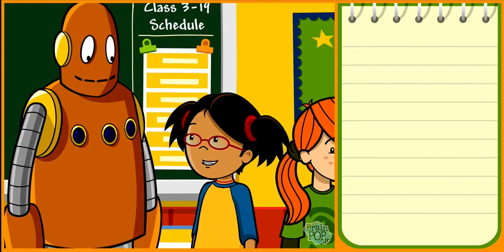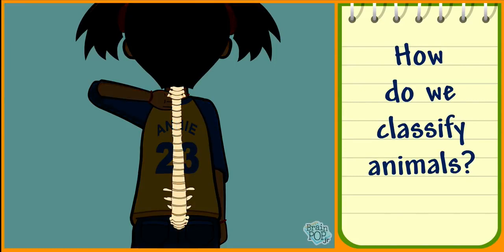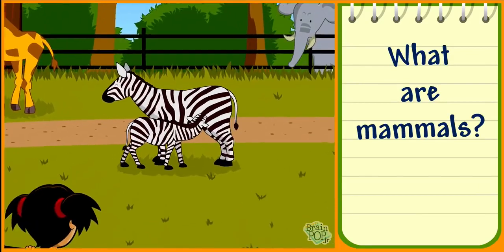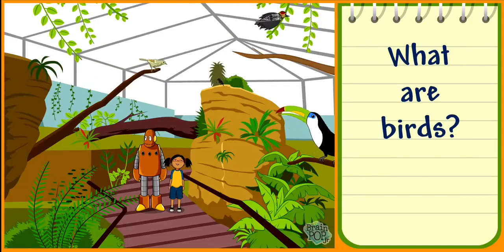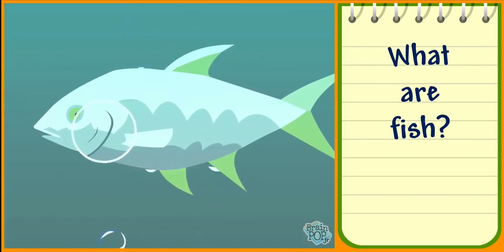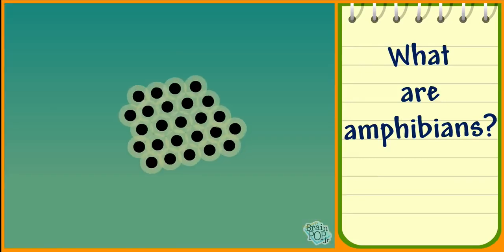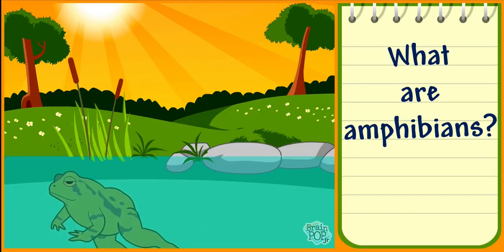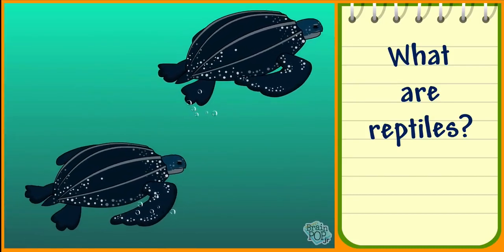Class 3rd eves